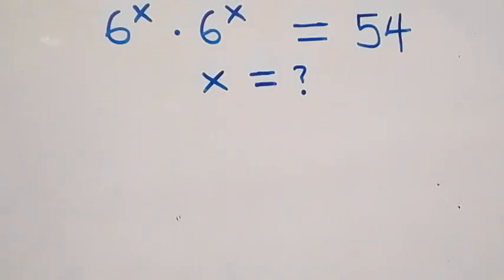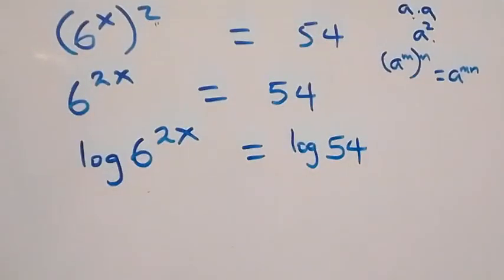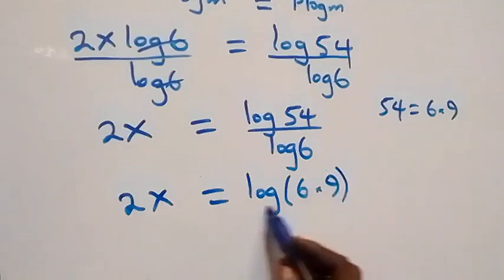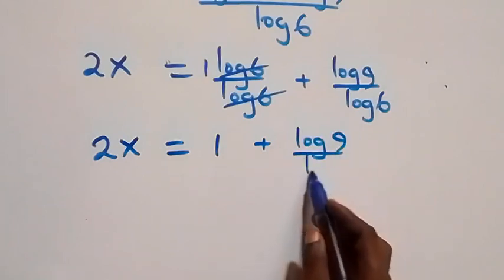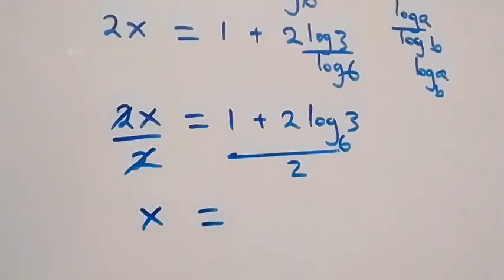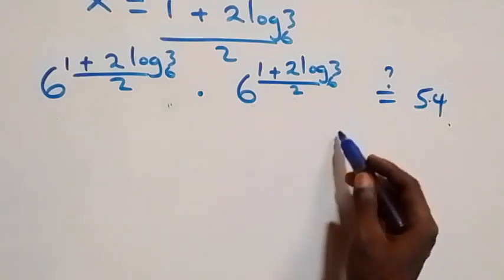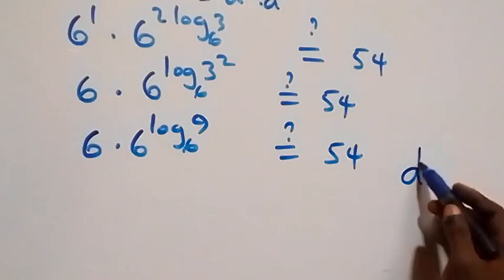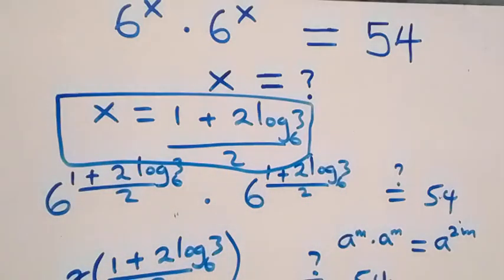Germany | Can you solve this? | Math Olympiad